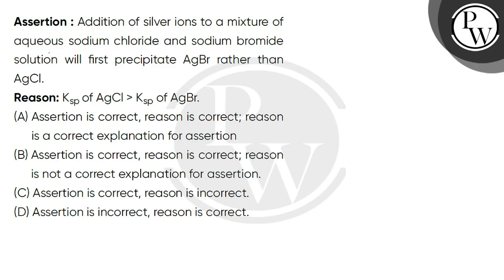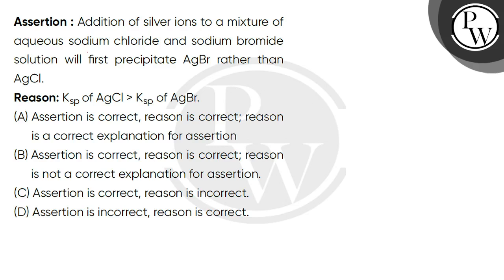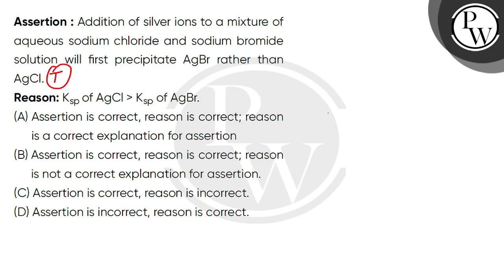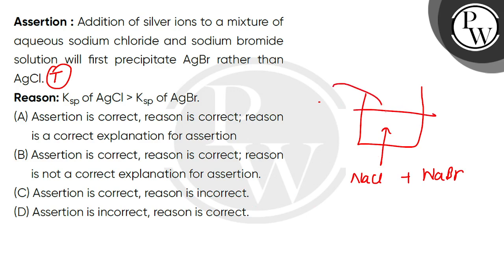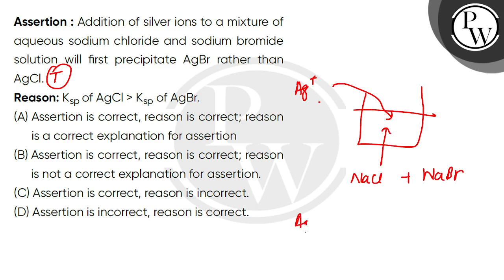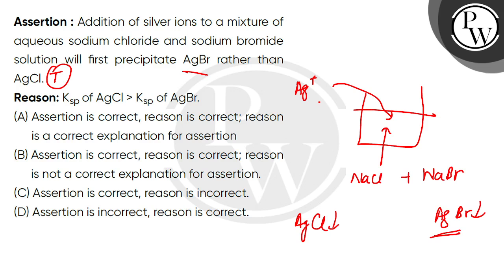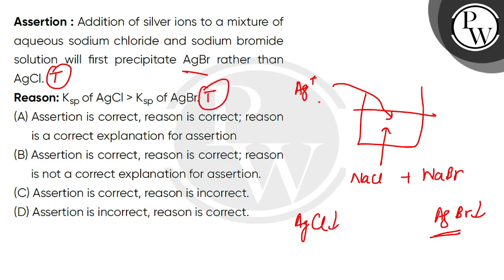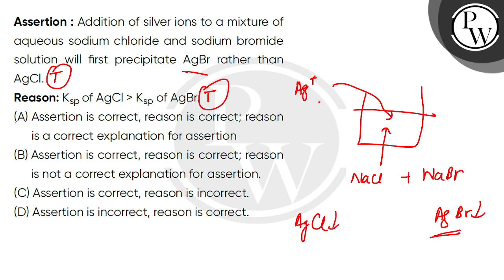Assertion : Addition of silver ions to a mixture of aqueous sodium chloride and sodium bromide s....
Assertion : Addition of silver ions to a mixture of aqueous sodium chloride and sodium bromide solution will first precipitate AgBr rather than AgCl.\nReason: Ksp of AgCl gt; Ksp of AgBr.